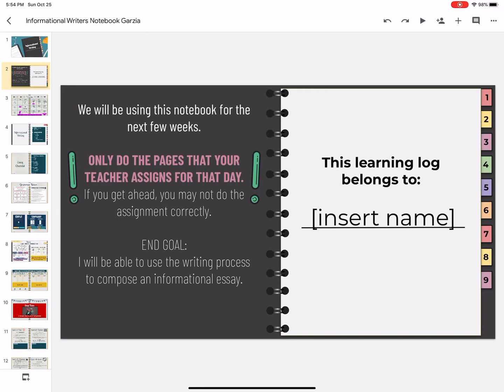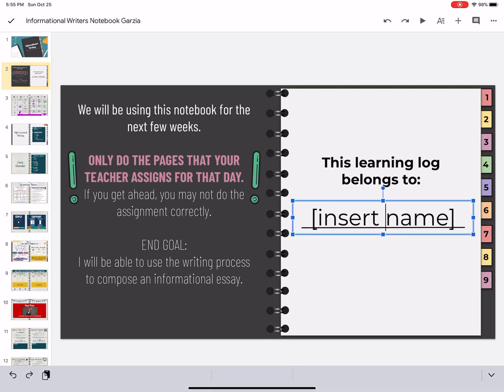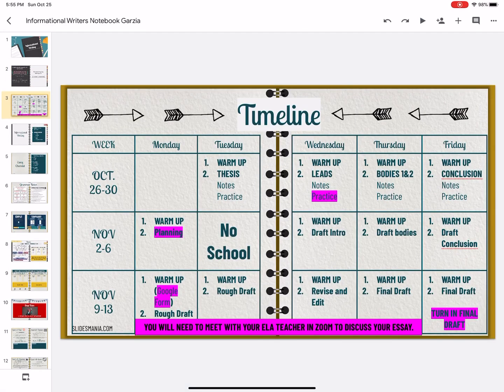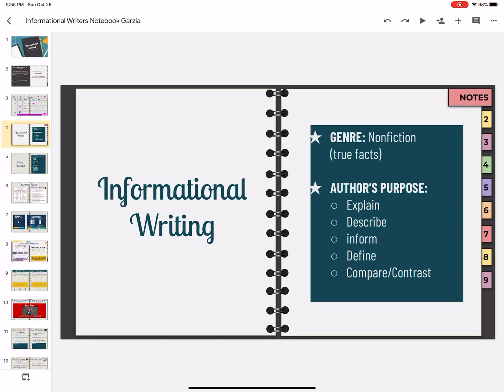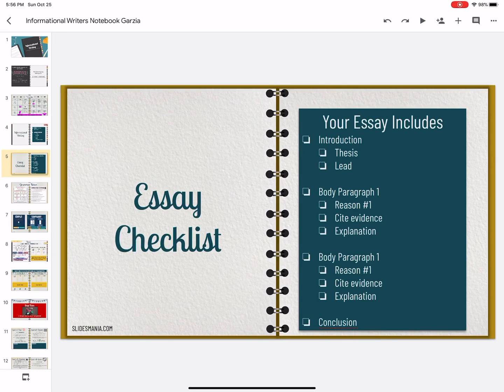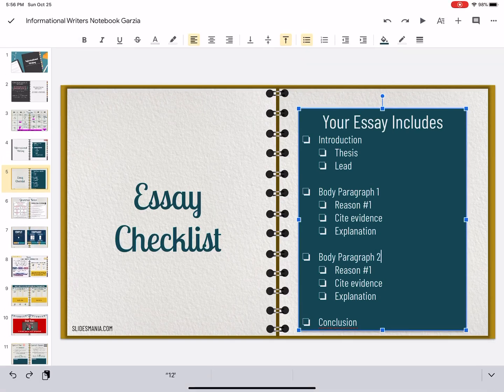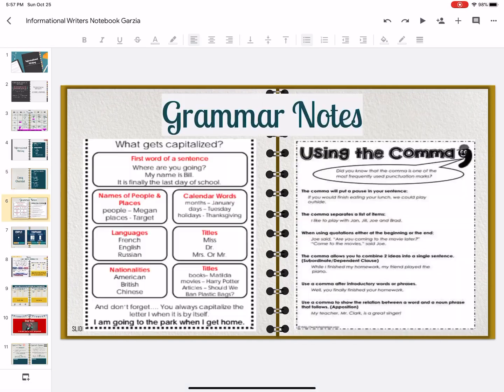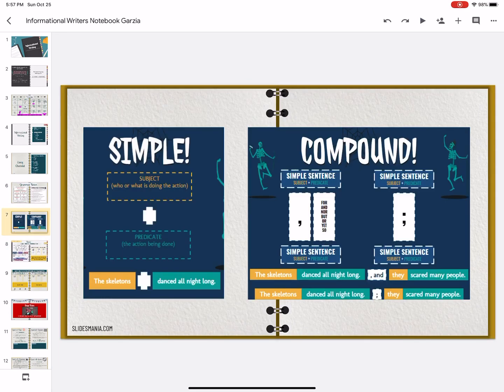Intro to Informational Writing Notebook